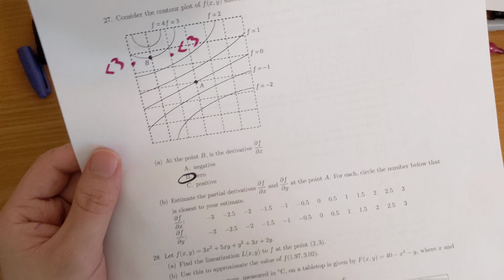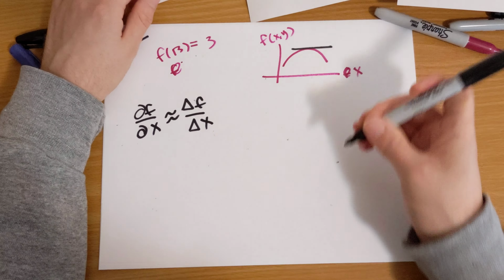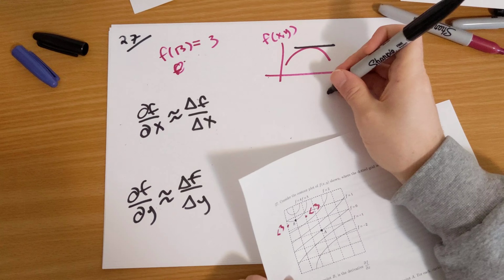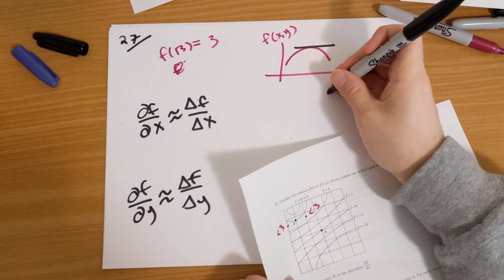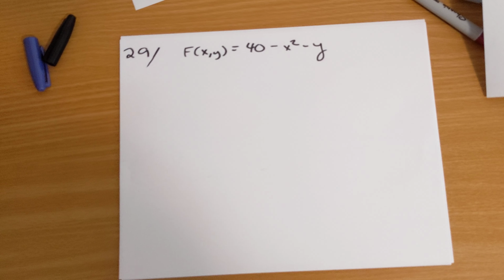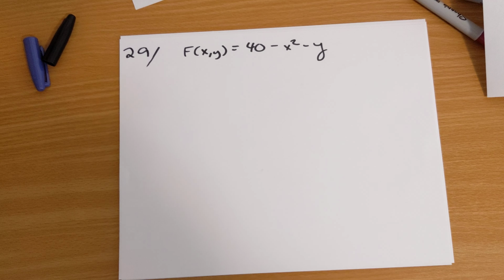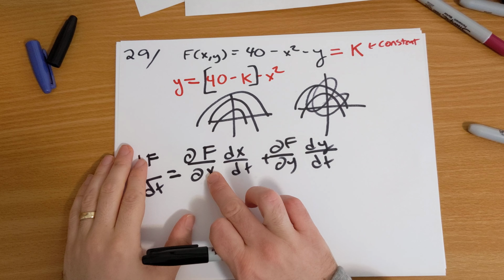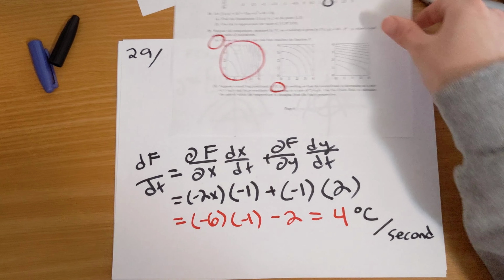241 test 2 review: 27-29